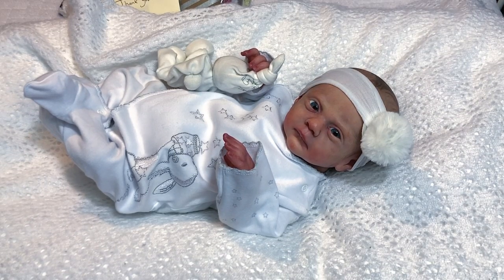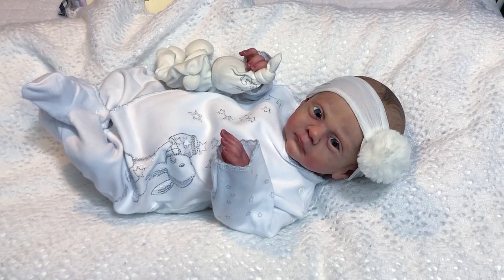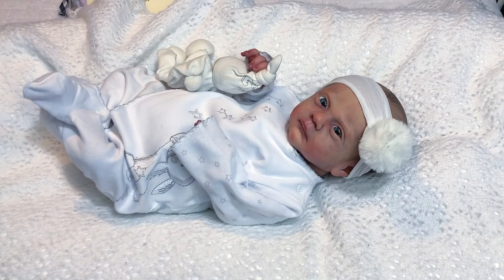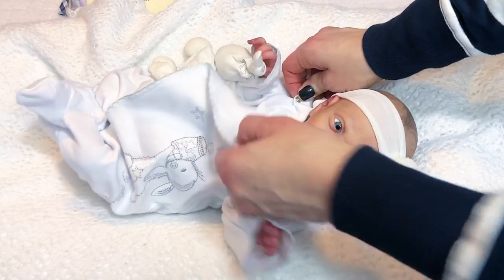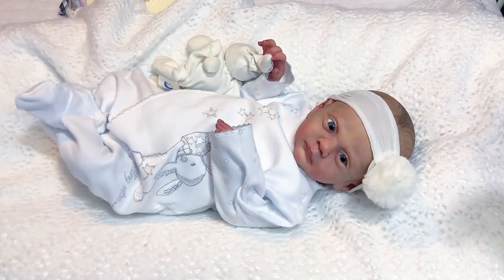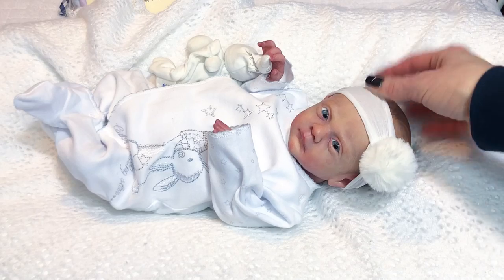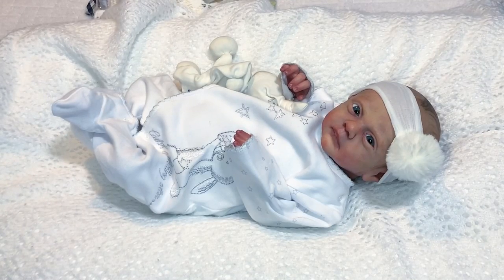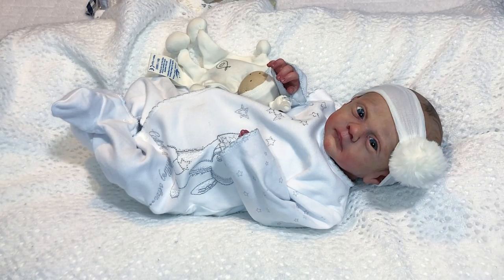Uh-oh, I did it again 🙈! Reborn Doll SHOPAHOLIC - Bunnies by the Bay Haul from Joanna’s Creations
Welcome to my SHOPAHOLIC Reborn Mom Series 😁.
This is the new series on my Channel where I will be showing the baby clothes,accessories and other related baby products.

Thank you so much for another amazing order of goodies, Joanna 😘🙏🏻.
Love love love everything.

The content of this channel is geared for mature audience, NOT KIDS.
GENERAL AUDIENCE CONTENT